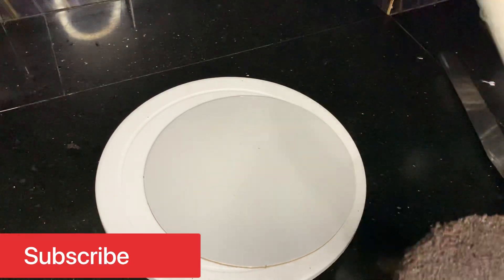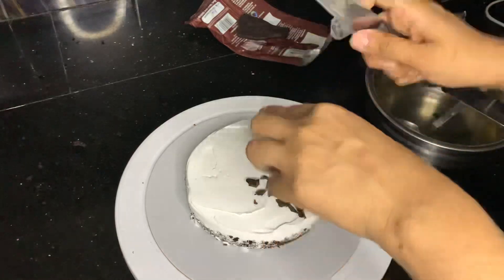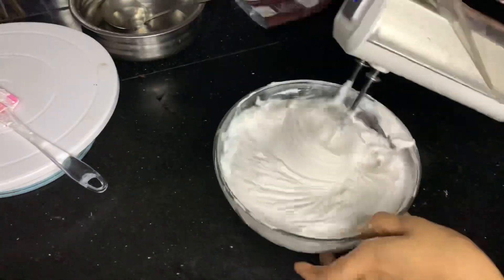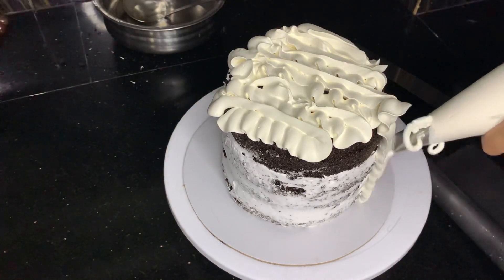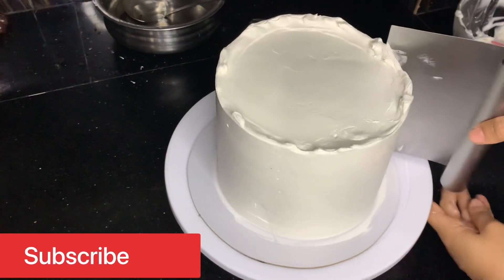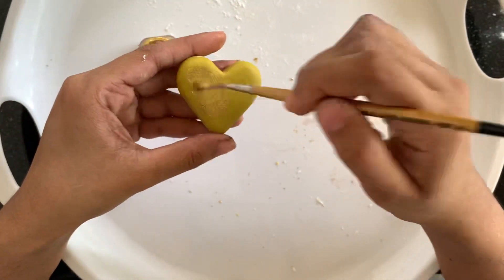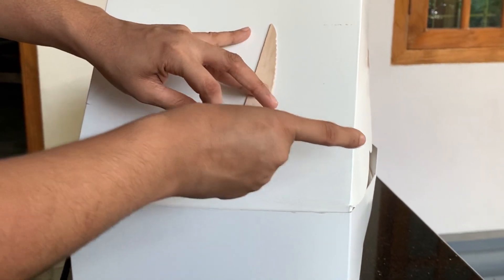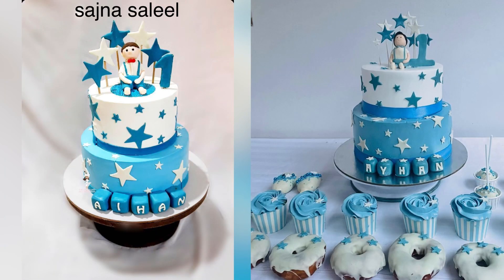begininnersന് എളുപ്പത്തിൽ ചെയ്യാവുന്ന ഒരു simple decoration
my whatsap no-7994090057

fondant cake
fondant decoration
fondant cake decoration ideas
simple fondant cake
fondant recipe
fondant cake decorating malayalam
fondant doubts ckearing
fondant recipe malayalam
flower cake
floral cake
nozzle design
cake color mixing
cake colour mixing
whipping cream colour mixing
fondant theme cake
Baking class free online
Online baking class 1
Online baking class 2
Homebakers
Wedding cake
Trending cakes
Sharp edges on cake
Milk cake
Cake recipe malayalam
Best caramel cake
Cake edges
How to make
Cake making
Caramel cake
Baking
Baking for beginners
Baking basics
Baking tools
Baking essential for startees
Baking basics for beginners
Eggless cake recipe
Baking jit for beginners
Baking kit
Baking tips
Baking hacks
Tips
Cooking tips
Backing tricks
Tips for cake baking, basic tips to start baking
Tips for making perfect cake
Easy baking tips
Baking mistakes, common baking mistakes, chocolate
Dark chocolate, white chocolate, milk chocolate